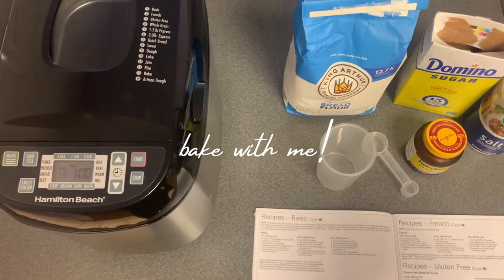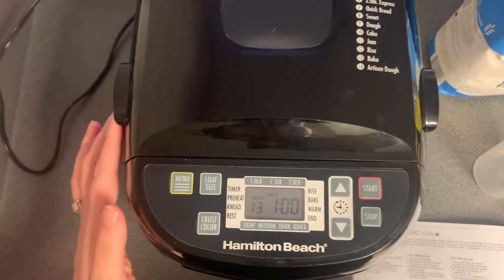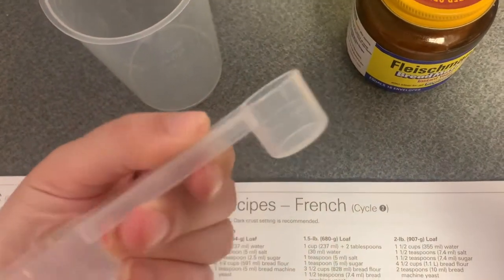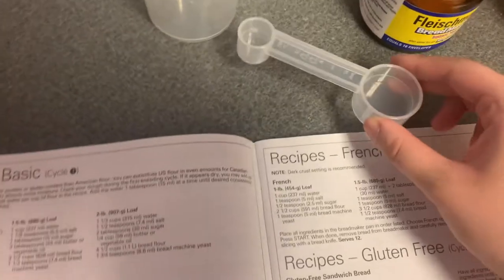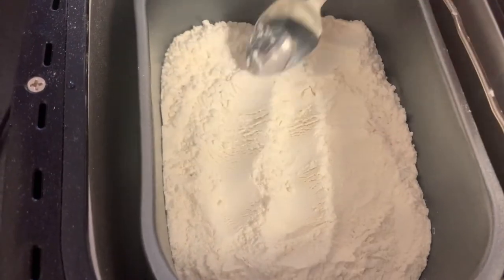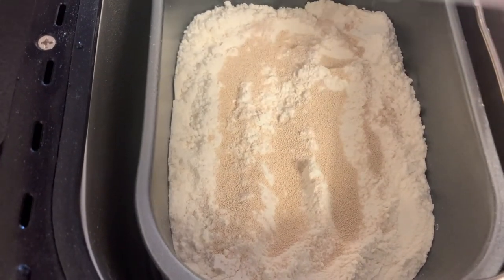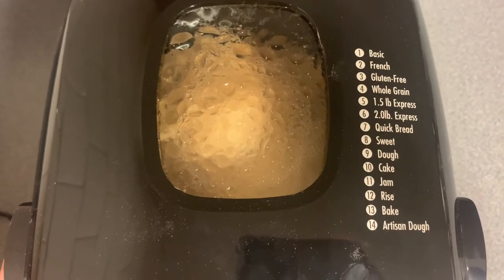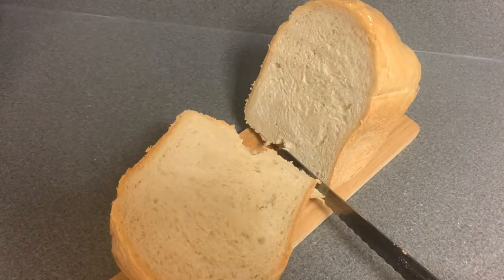How to Make 2lb. Loaf of French Bread with Hamilton Beach Bread Maker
Welcome to my 2nd baking video with the Hamilton Beach Bread Maker! In this video, we'll be making the "2lb. French Bread" recipe.

Don't make the same mistake I did the first time!